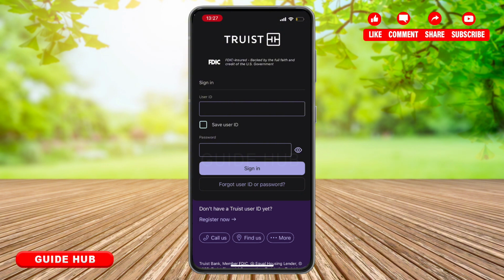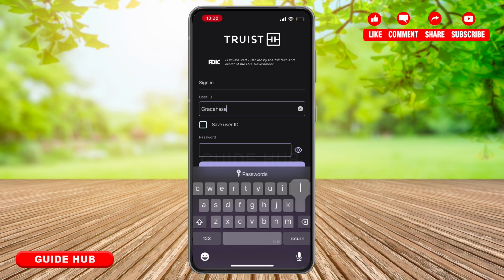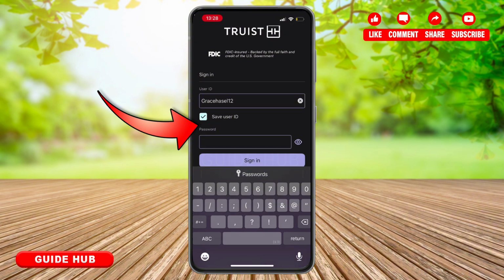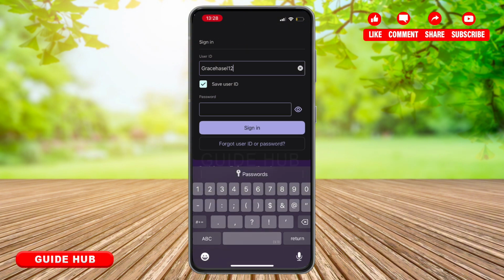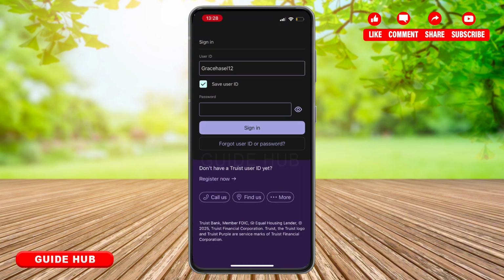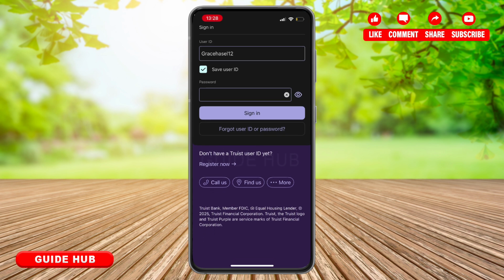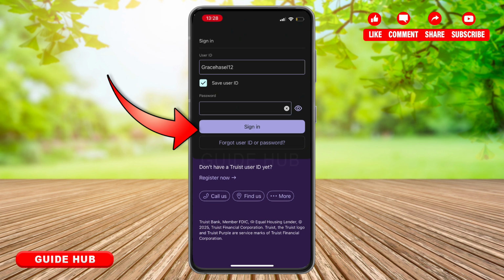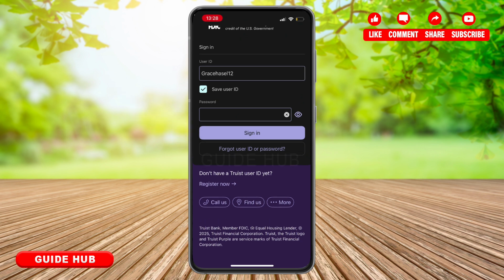How To Login Truist Bank Account 2025 | Sign In & Access Truist Mobile Banking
"How To Login Truist Bank Account 2025 | Sign In & Access Truist Mobile Banking" - A Tutorial Video by Guide Hub.

Enter your User ID and Password, then click "Sign In" to access your account dashboard. For mobile access, download the Truist Mobile app from your device's app store and log in using your online banking credentials.